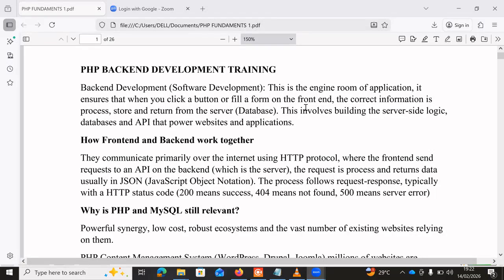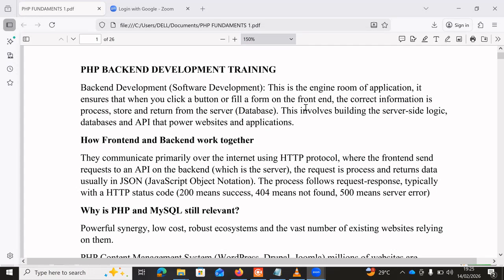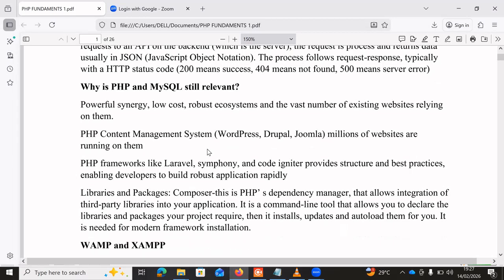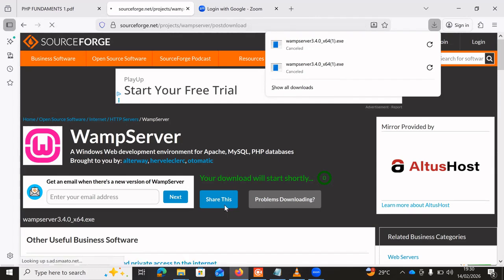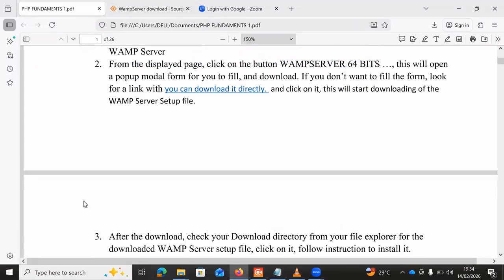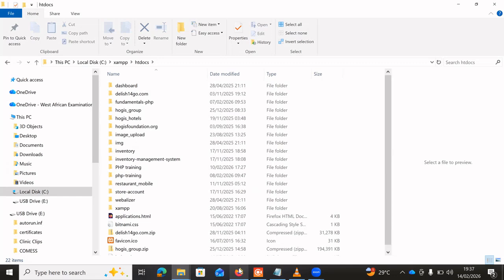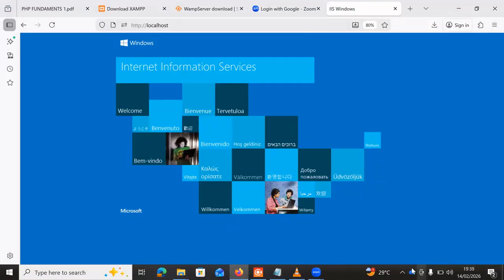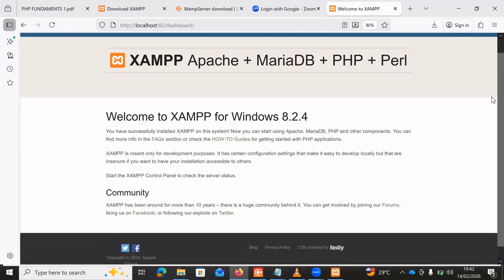Intro to Backend Development and Setting up of PHP Development Environment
Brief Explanation on Backend and Frontend Development, differences between WAMP Server and XAMPP Server, downloading and installing WAMP and XAMPP Servers and setting up of PHP Development Environment